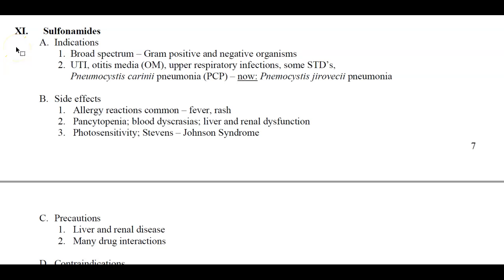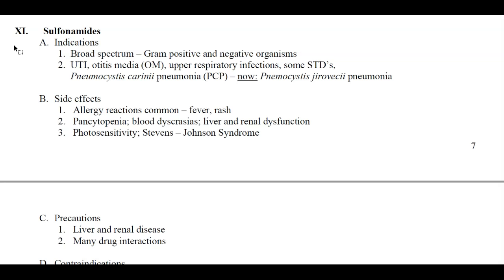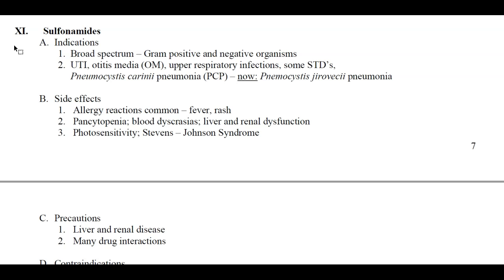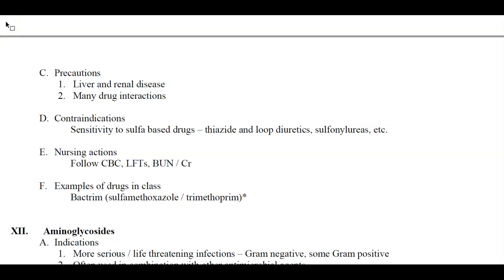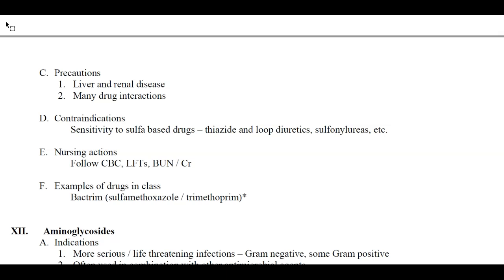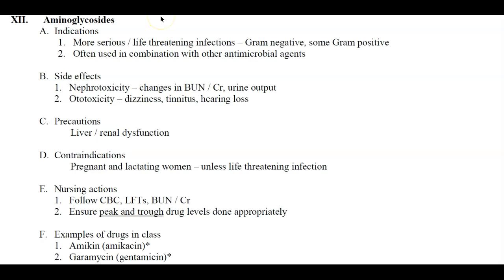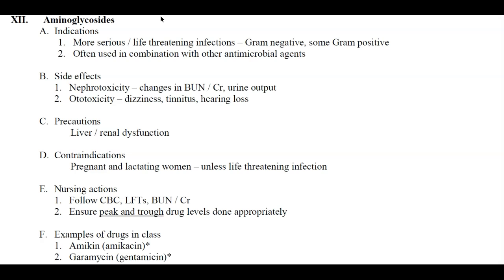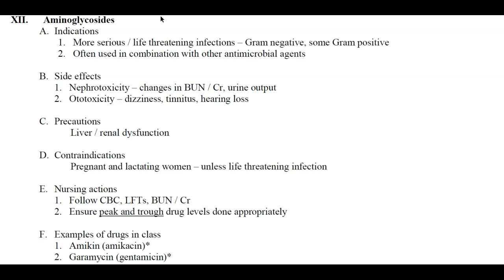Sulfonamides and Aminoglycosides